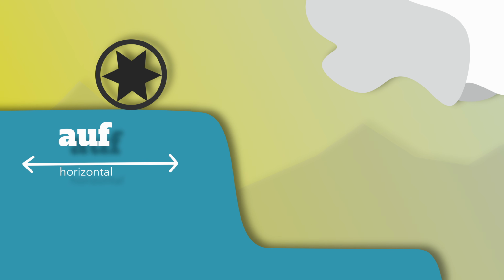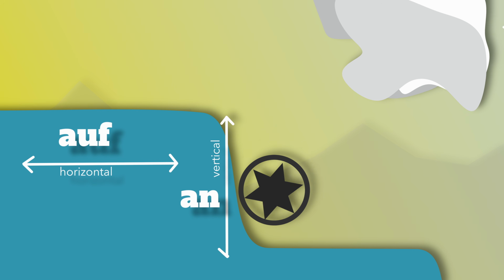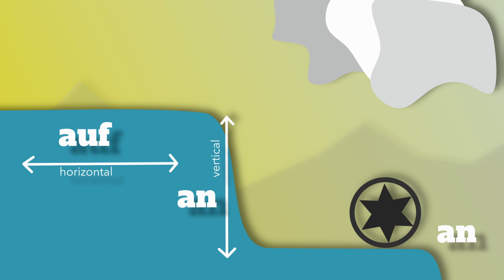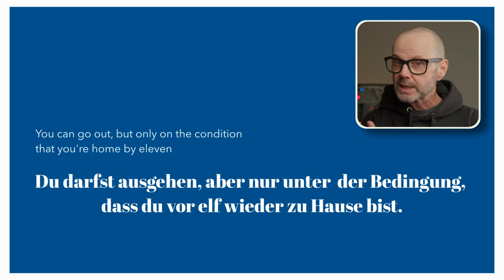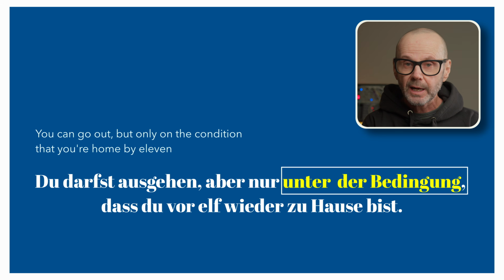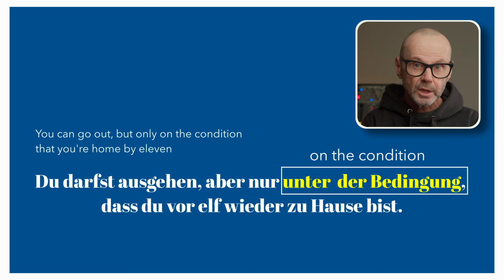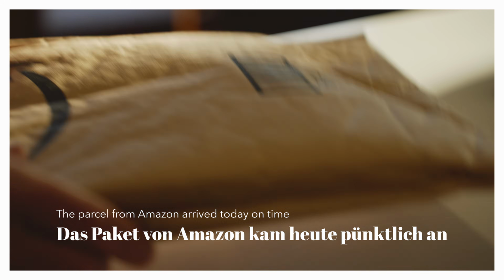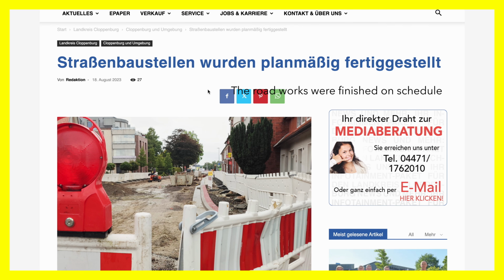Which German Preposition? | AUF, AN, IN, ÜBER, UNTER, ZU & WEITER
This is another tricky prepositions to translate into German—sometimes it's AUF, sometimes it's AN, and then sometimes it's ÜBER, IN, WEITER, UNTER or even NO PREPOSITION at all. Let's find out when to use which one.

Get your own copy of Bausteine eins here
You can get a PDF version of the book here to follow along:

Band 6  An Introduction to German Sentences ‘coming soon’